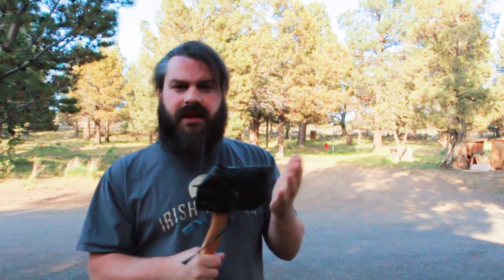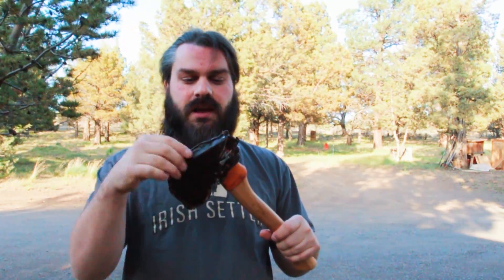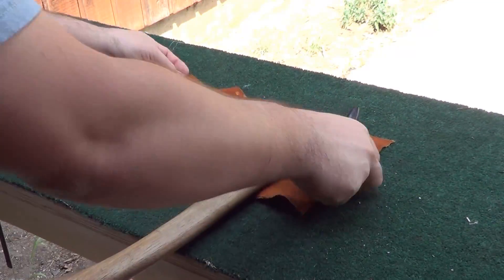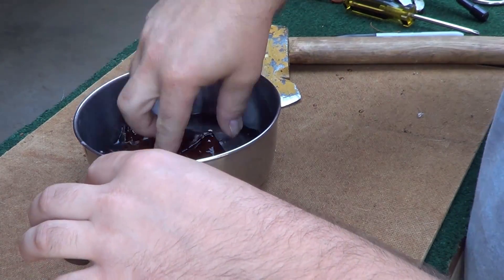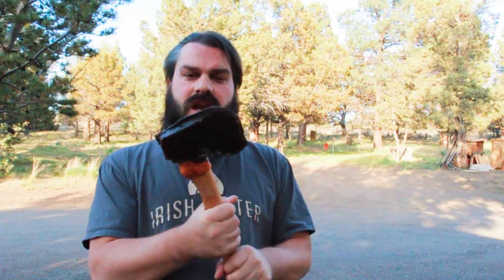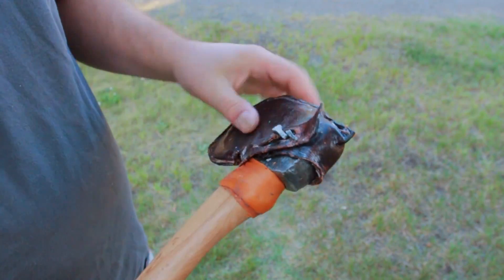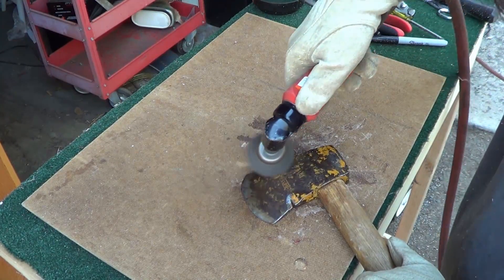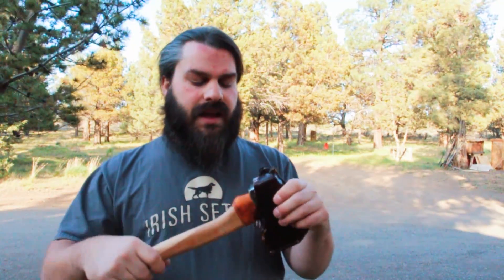HEY SCRAMBLED O MY GAWD!